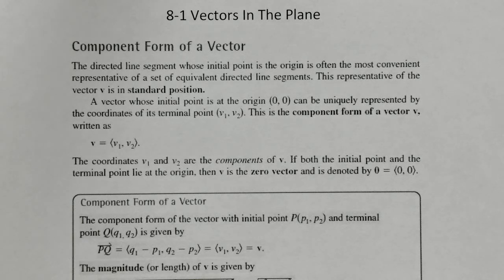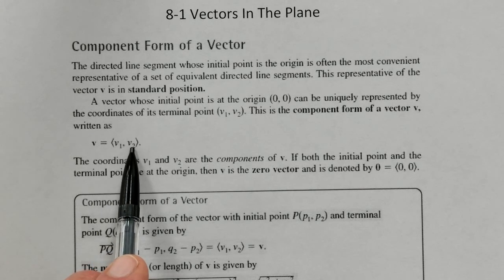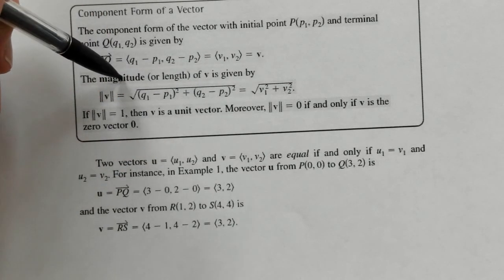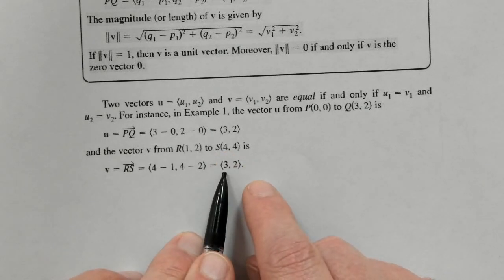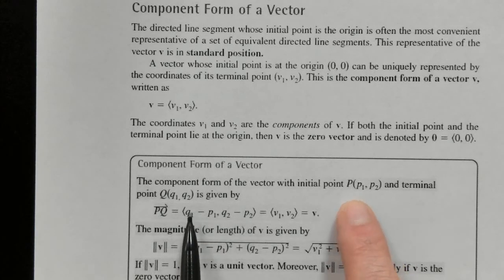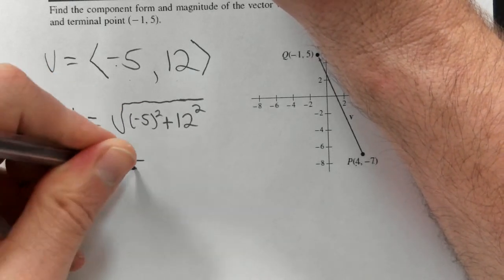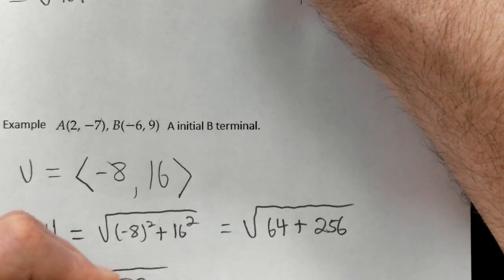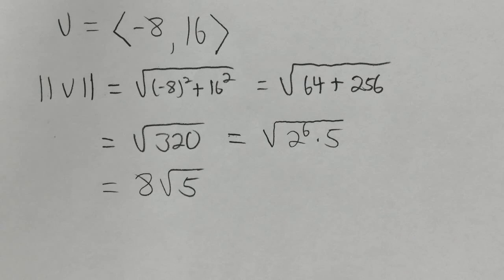Lesson 8-1 Precal